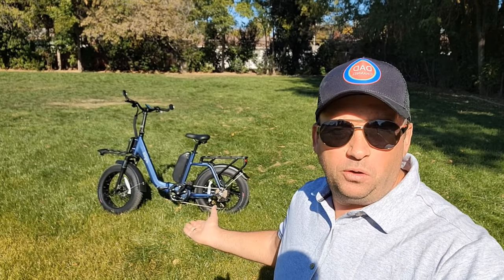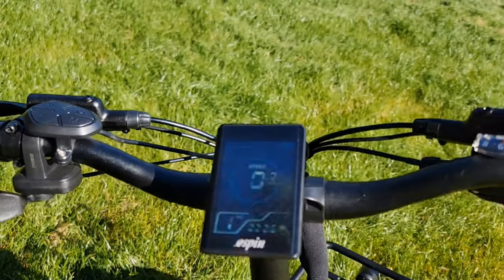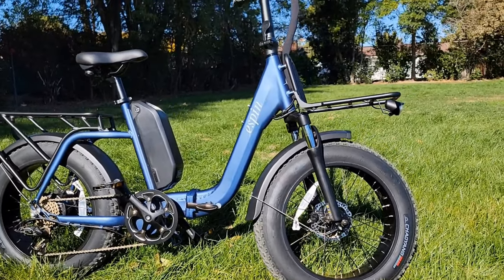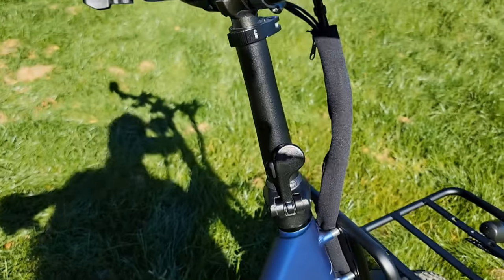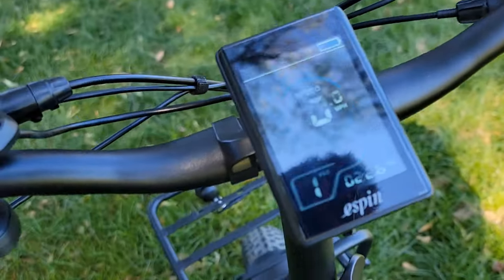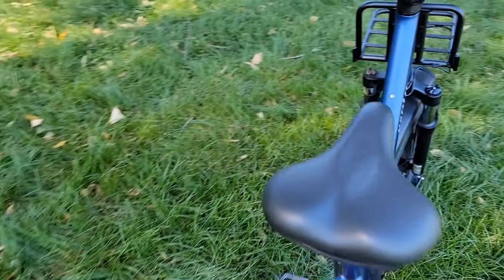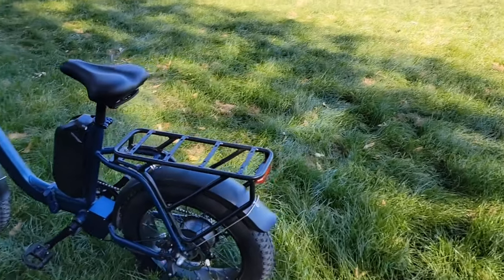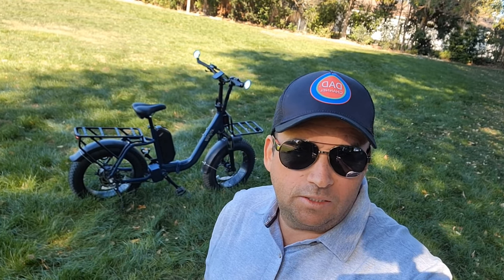Espin Nesta | Electric Folding Bike Review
Espin Nesta | Electric Folding Bike Review 👉 🚴 Find The Best Discounts , codes on All Ebikes I reviewed

 ✅ Espin Bikes made of 6061 aerospace grade aluminum alloy.
 ✅ 48v, 504 Wh Li-ion Battery
 ✅  750 Watt Motor
 ✅  Foldable to fit your lifestyle
 ✅ Compact, step-through frame for easy mounting
 ✅ All-terrain riding for spontaneous adventures

- Attachment Points
Rear Rack, Front Rack, Fender, Water bottle
- Brakes
Zoom Hydraulic Disc Brake 160mm Zoom levers with integrated Motor Cutoff
- Cranks
Alloy Cranks 170mm, 46T Chainring
- Fork
100mm Travel Hydraulic Lockout
- Frame Size
17"
- Frame Type
Step-thru
- Gearing
S-Ride (8 Speed) 11-32T
- Handlebar
31.8mm
- Headlight
LED
- Pedals
Wellgo Aluminum Alloy Platform

- Rack Capacity
Rear Rack 66 lbs (30kg) 20" x 6.5" / Front Rack: 22 lbs (10kg) 13" x 10"
- Saddle
Velo
- Seatpost
Zoom 30.4mm
- Shifter
S-Ride triggers
- Tires
20 x 4.0
- Weight
- 65 lbs
- Other